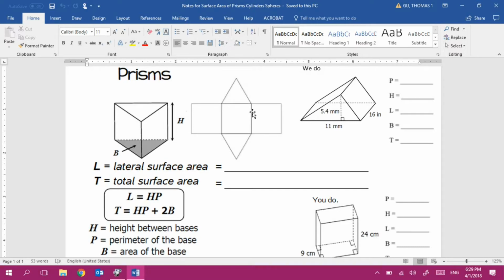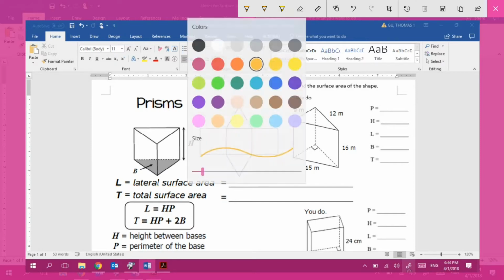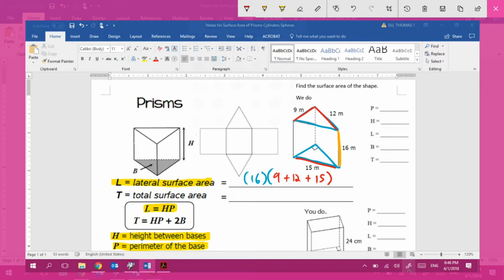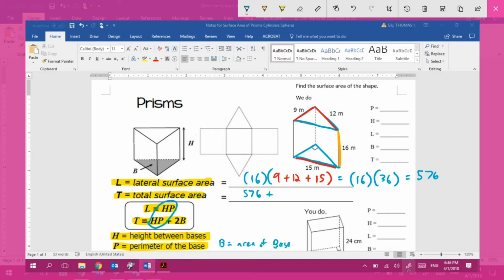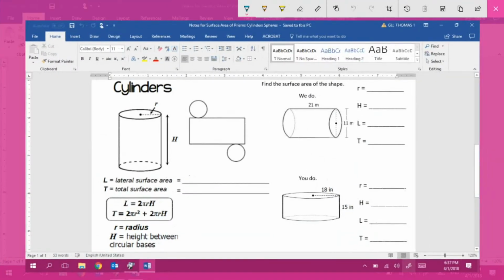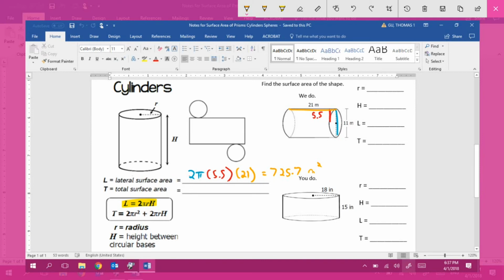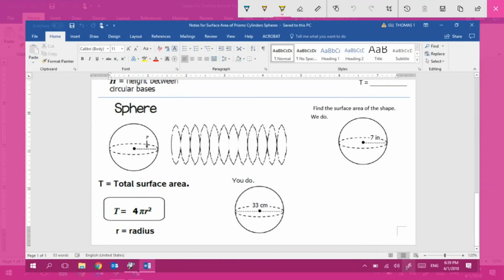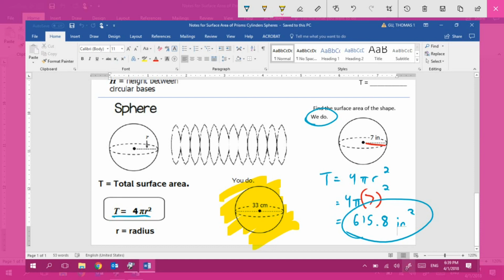3 | Surface Area of Prisms, Cylinders, and Spheres